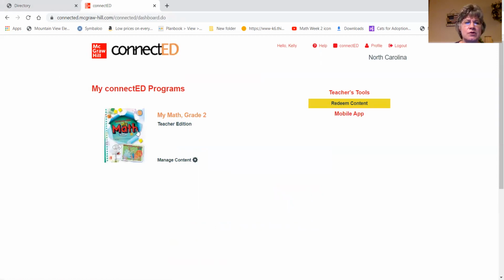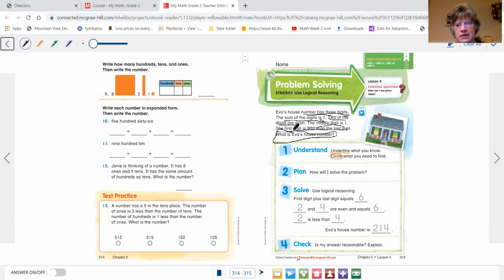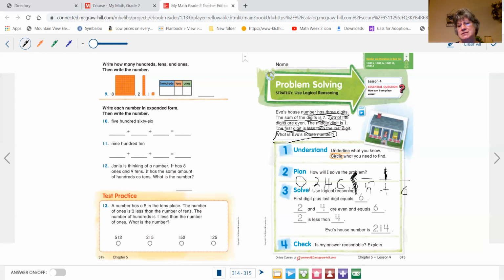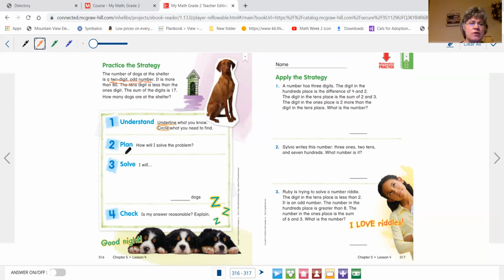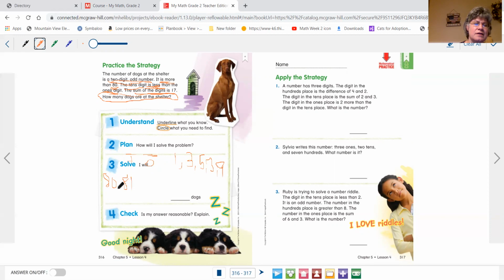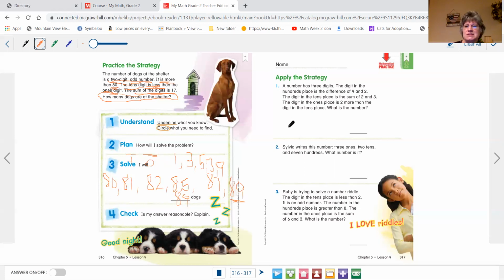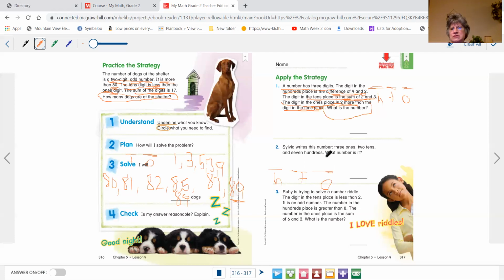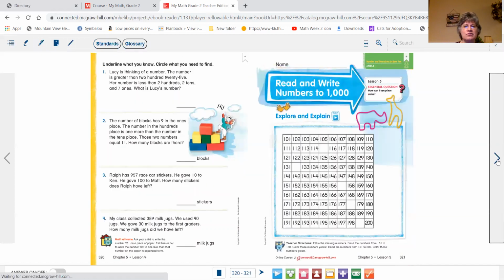Monday Oct. 26th Math